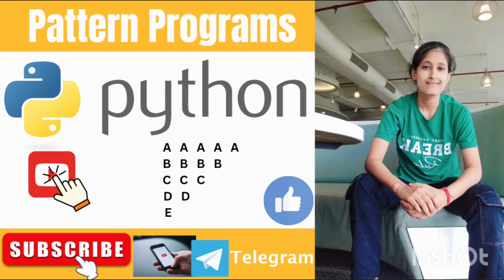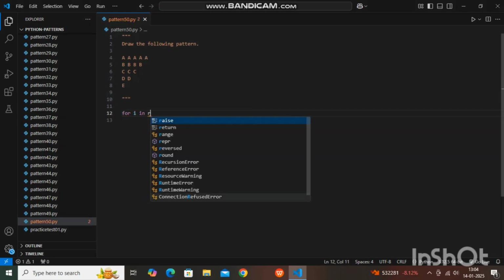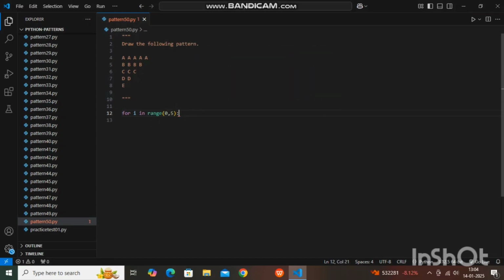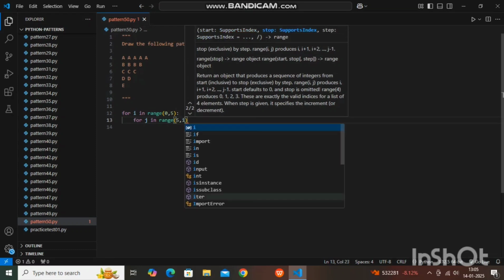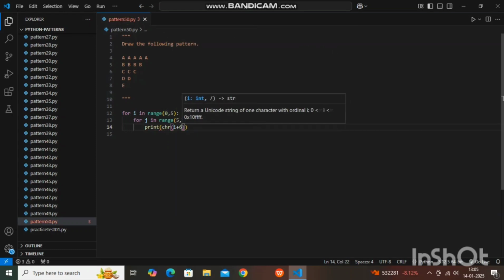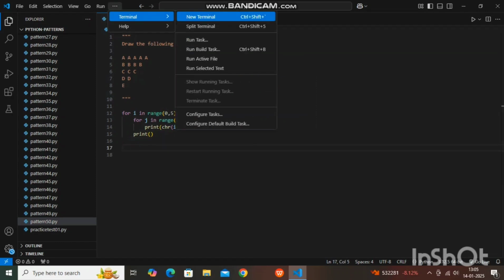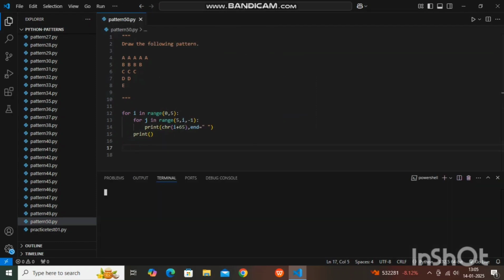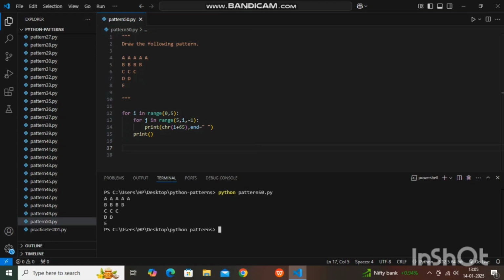Pattern Program in python